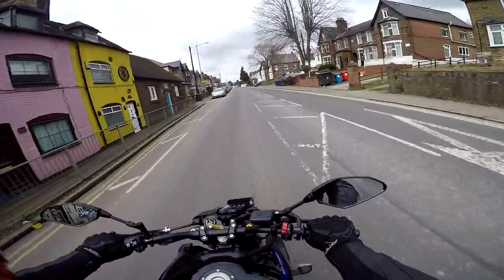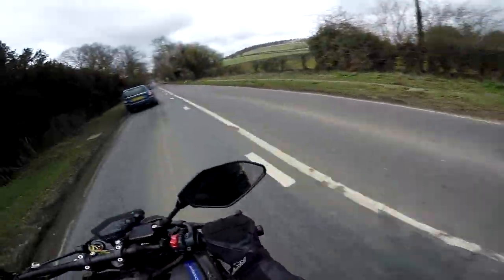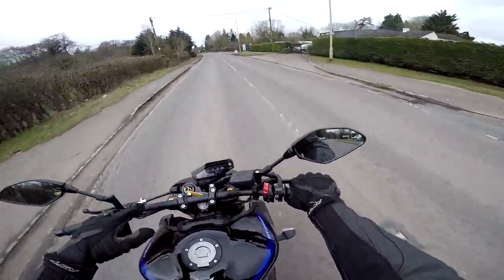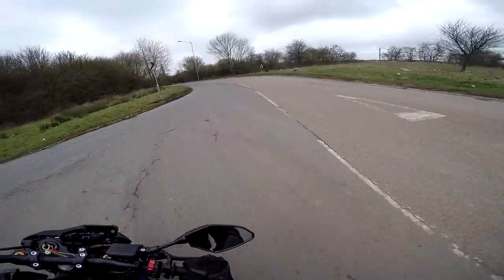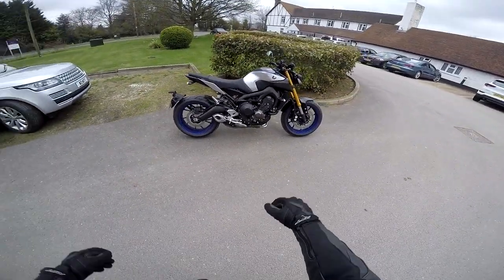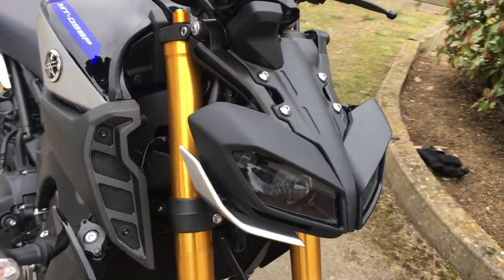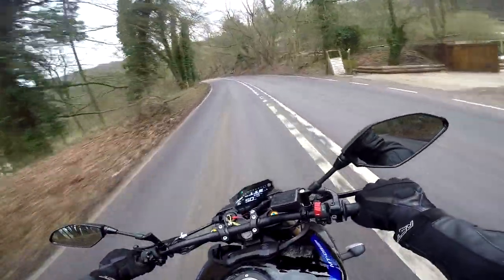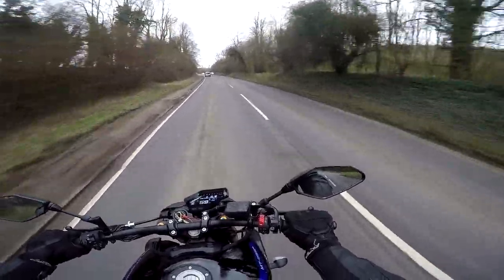2018 Yamaha MT-09 SP Review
2018 Yamaha MT- 09 SP Review: I rode the "vanilla" Yamaha MT-09 a few months ago and really liked the bike so I was excited to see what the slightly more blinged up SP version has to offer. Could this be the perfect hooligan bike for the road?

Many thanks to Brian Gray's Powerbiking in High Wycombe for the loan of the bike for this review.

Use "FLYER10" for your discounts on ear protection with Custom Fit Guards

Honda CRF250L
Triumph Street Triple R
BMW R1200GS